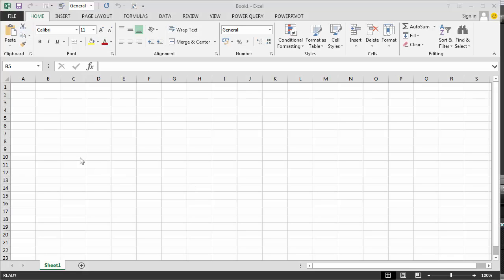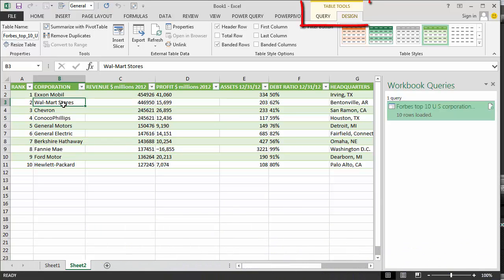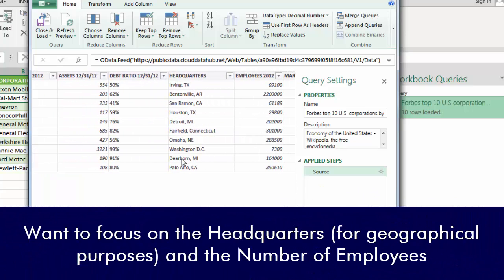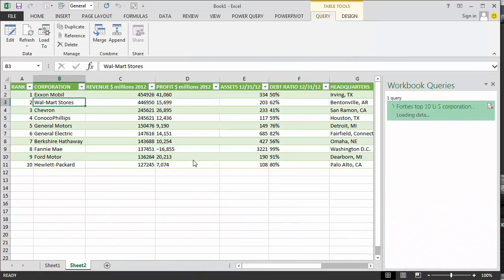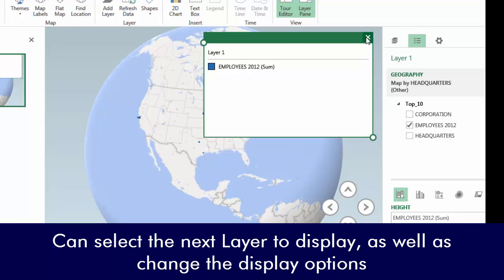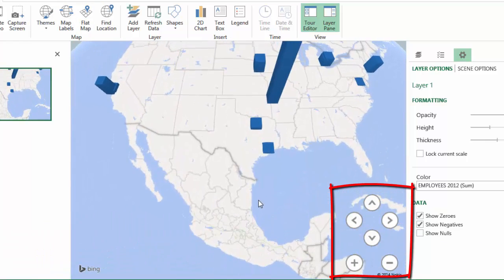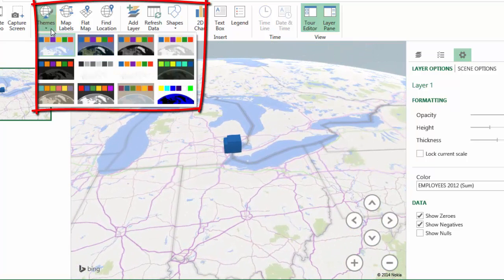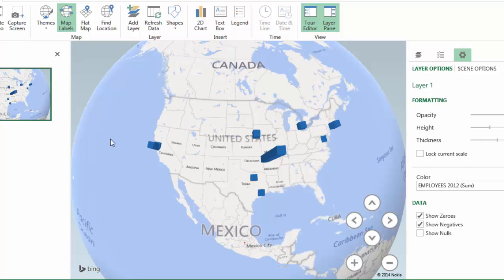Excel Business Intelligence Part 5: Power Query and Power Map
Excel Power Query for Excel allows the Excel user to easily discover, clean, combine, and transfer data across a wide range of data sources including relational, structured and semi-structured. Power Query also provides you with the ability to perform online data searches to create powerful data mashups and create new intelligence from your data.

Power Map is a new 3D visualization add-in for Excel for mapping, exploring, and interacting with geographical and temporal data, enabling people to discover and share new insights.